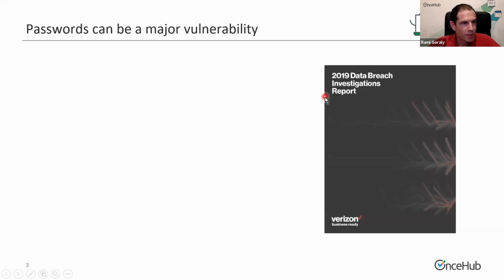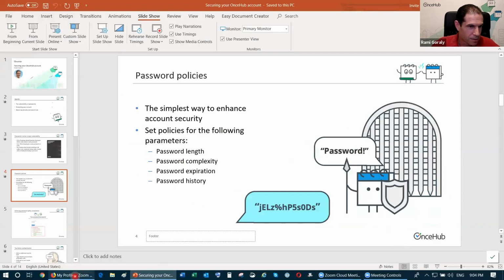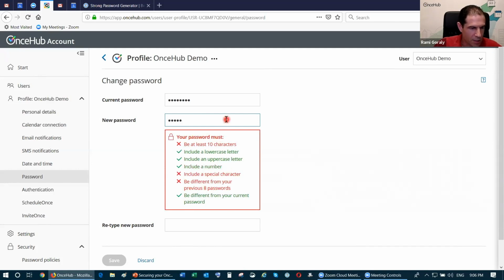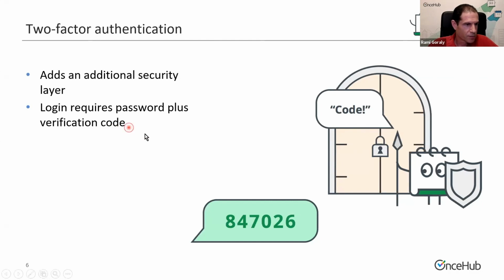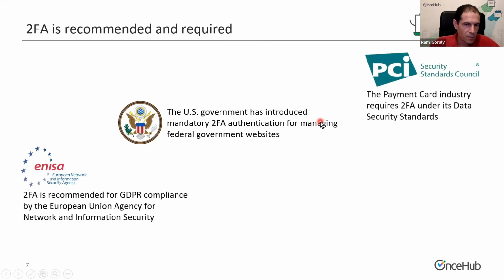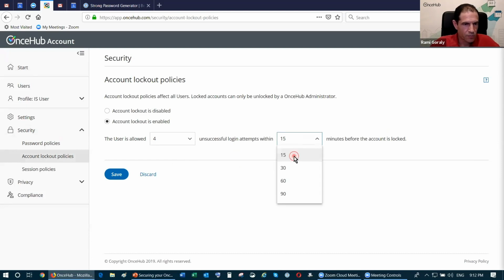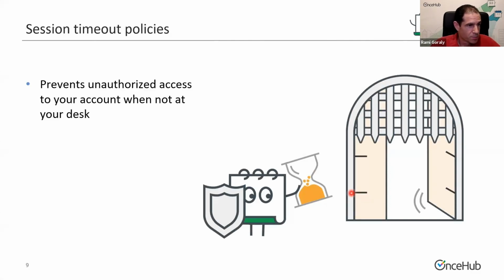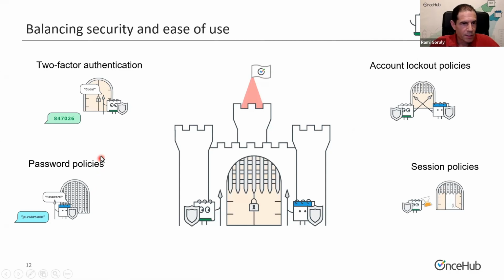WEBINAR: Securing your OnceHub account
Learn about the features that help secure your OnceHub account. Features to be discussed include two-factor authentication, password policies, account lockout policies and session timeout policies.